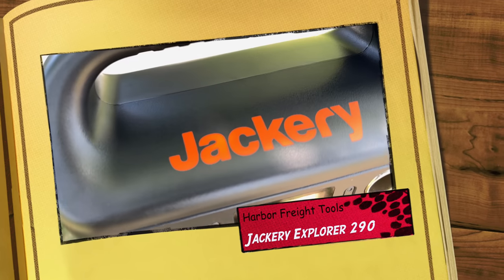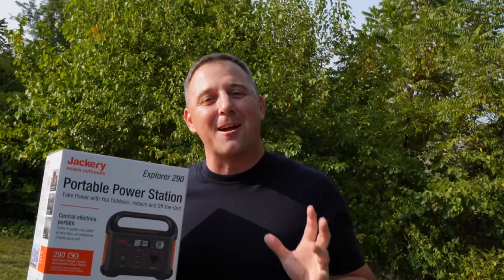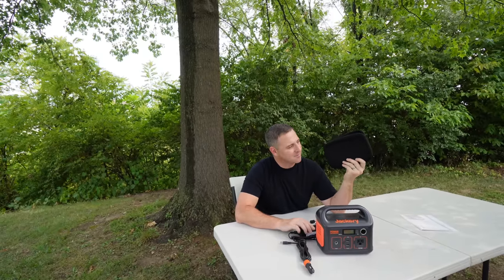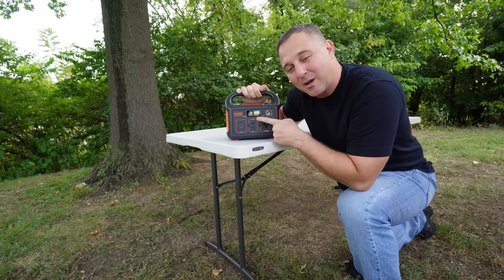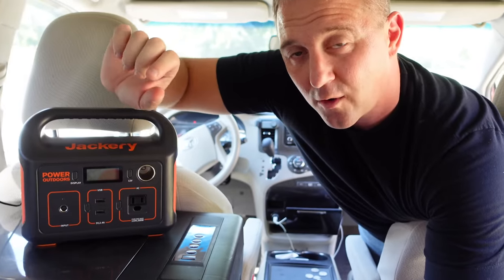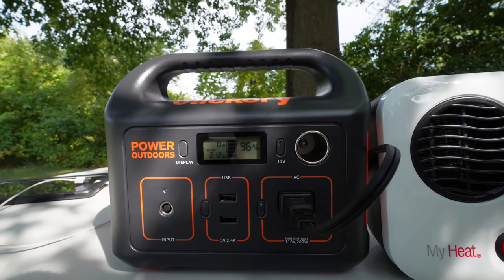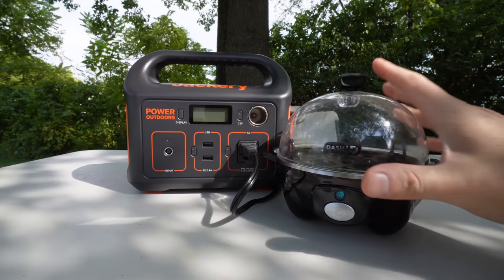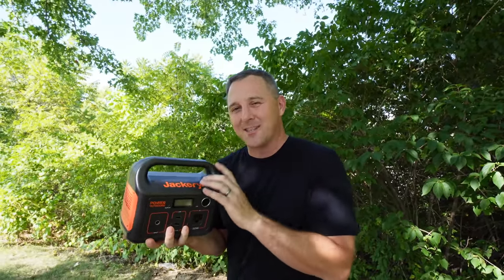Should you buy Harbor Freight's CHEAPEST JACKERY Power Station?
Buying the Jackery Explorer 290 Solar Generator from Harbor Freight Tools.  Jackery is known for high quality portable power stations, but the Explorer 290 is starting to be outclassed by newer models.

Jackery Explorer

This power station has GREAT Features for the price:
BLUETTI EB3A